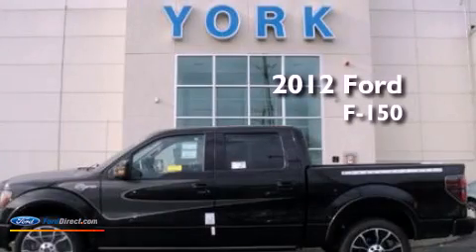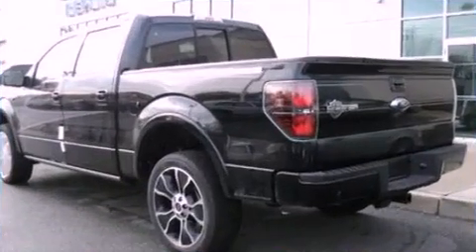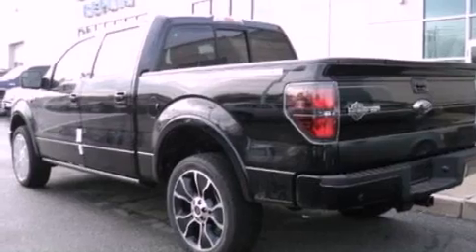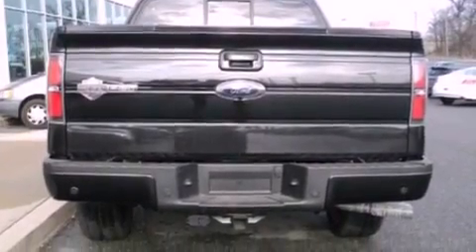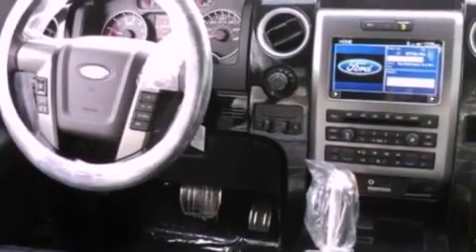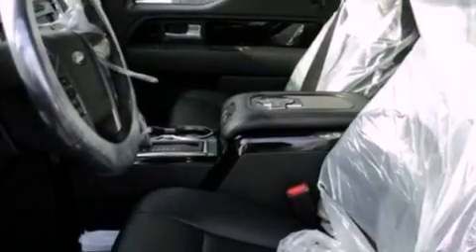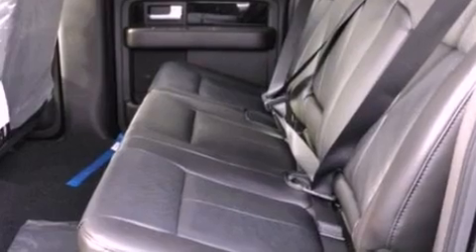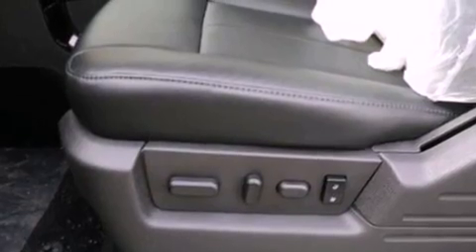2012 Ford F-150 Saugus MA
We've been honored to serve the Saugus MA area , we promise that your experience at our dealership will exceed your expectations !

 Year : 2012
 Make : Ford
 Model : F-150
 Engine : 6.2L V8 16V MPFI SOHC
 Trans . : 6-SPEED AUTOMATIC
 Exterior : TUXEDO BLACK
 Miles : 10
 Interior : BLACK

 1481 Broadway
 Saugus , MA 01906

 2012 Ford F-150 Saugus MA